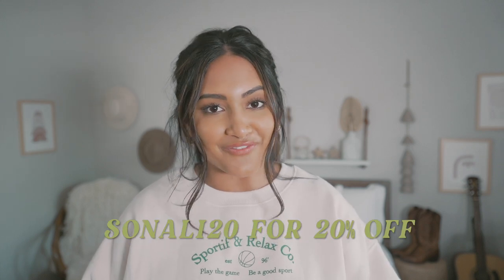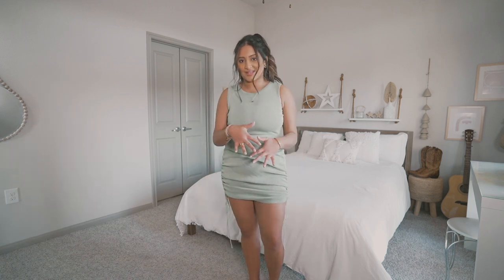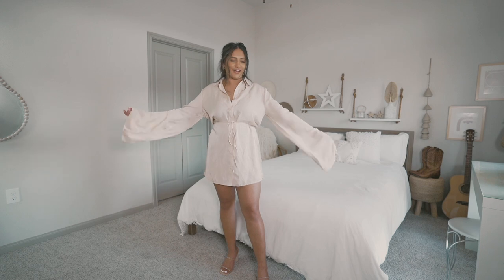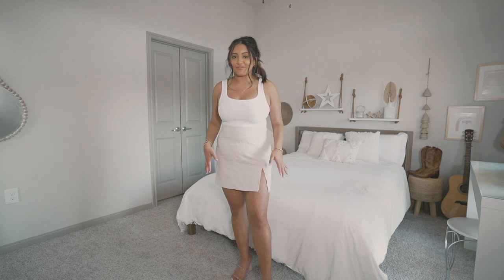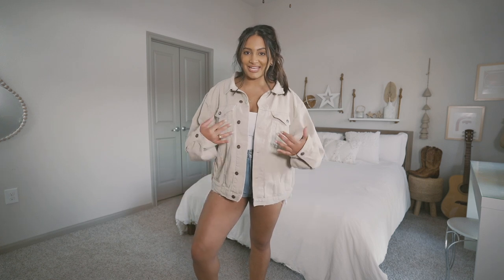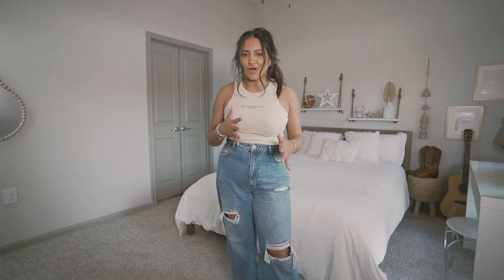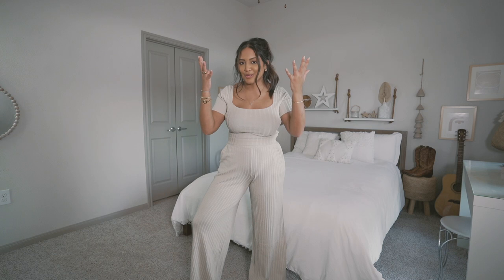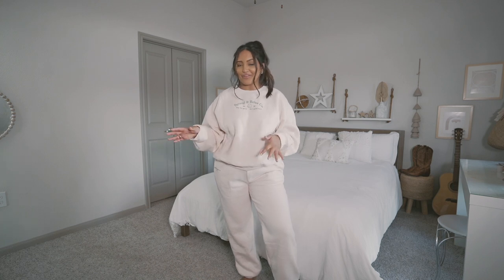Revamping My Wardrobe!! Princess Polly Try On Haul | January 2021 Discount Code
Back with another Princess Polly Try-On Haul for January! I'm obsessed to say the least with all of the neutral pieces I got! Head over to my IG to see them styled. Links & sizes for everything are down below! Get 20% off with code "SONALI20"

About Me!
Name: Sonali (Sun-all-e)
Age: 23
City I Live In: Austin, TX
City I Was Raised In: Atlanta, GA
Ethnicity: Indian
College: University of Central Florida Class of 2019
Sorority: Alumna of Kappa Delta